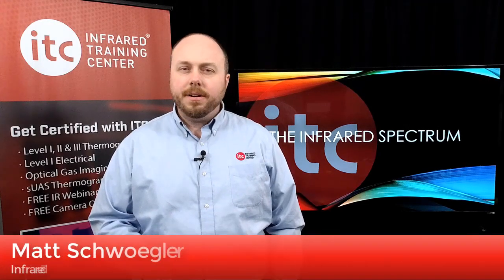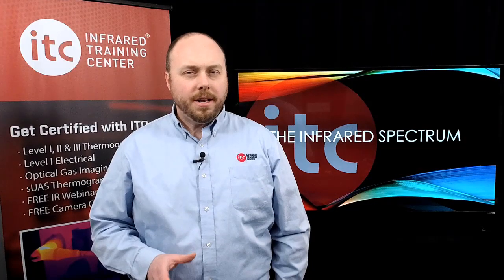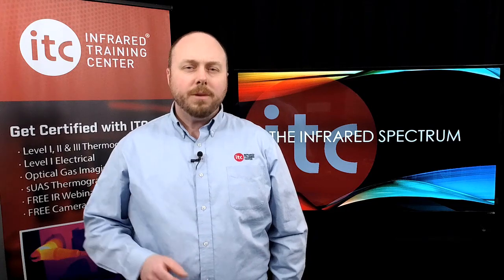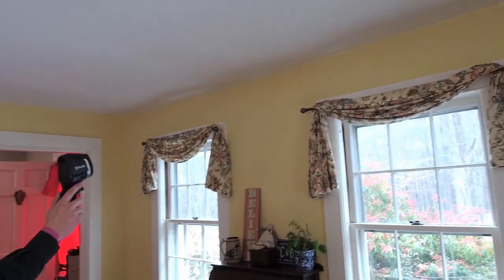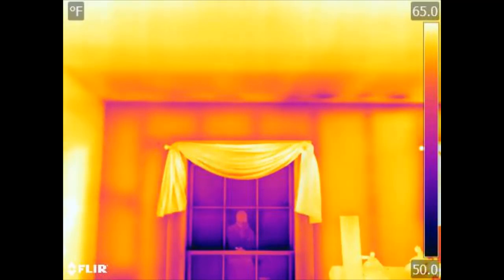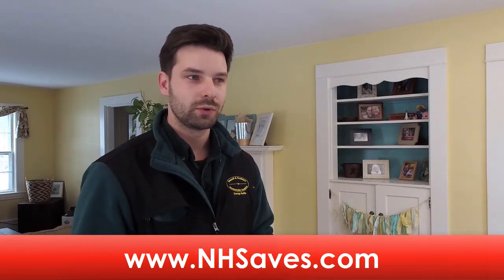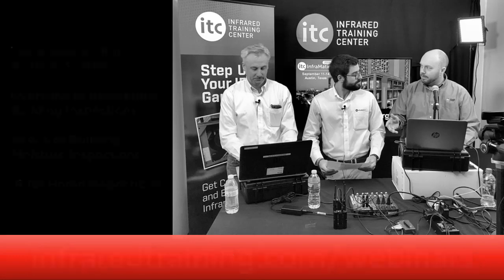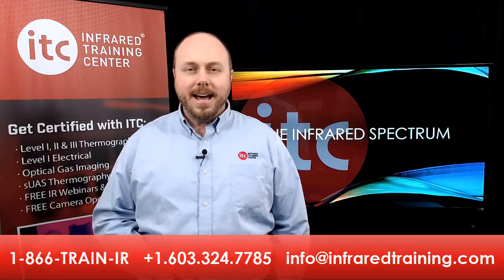Using IR with a Blower Door - The Infrared Spectrum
The benefits of using thermal imaging with a blower door to detect areas of air leakage during an energy audit.

1-866-TRAIN-IR